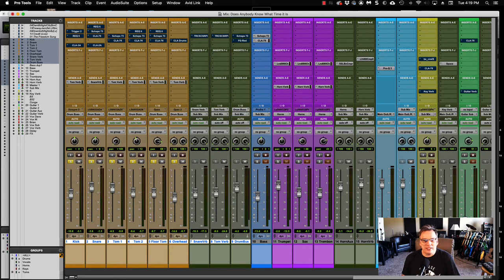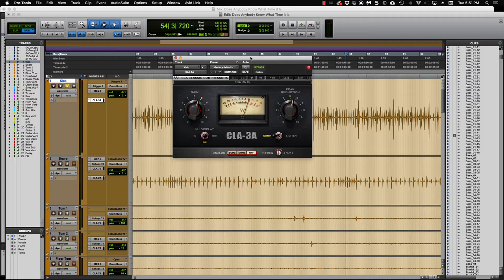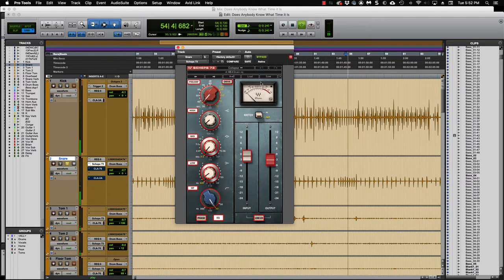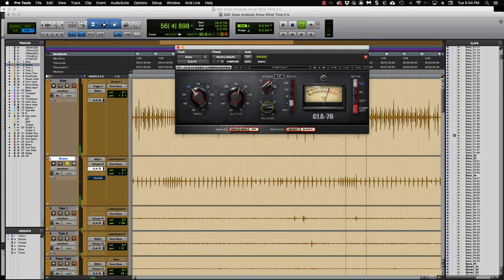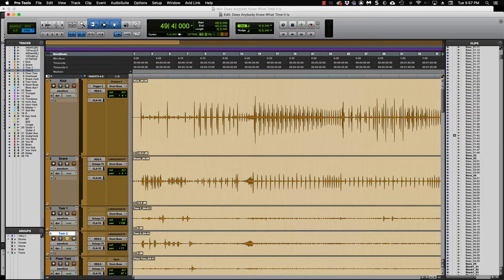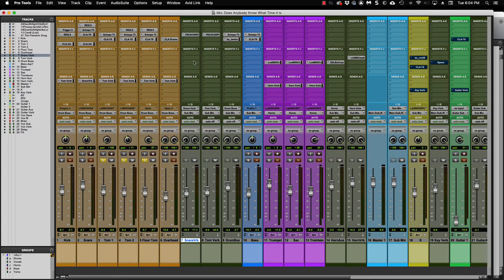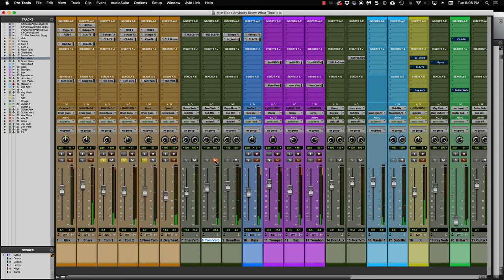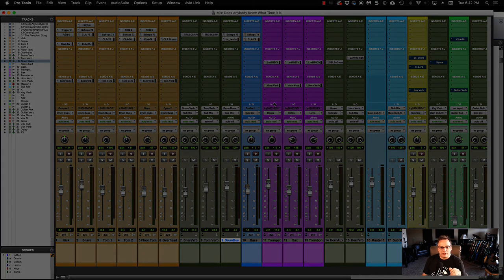Mixing Horns 2 - Drums and Bass - Recording Crave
In this video we go over the drum and bass processing for the Mixing Horns 2 video. We go into detail on the eq, compression and reverb used. Taking the drums from dull to hot and spicy. ok, maybe just hot.